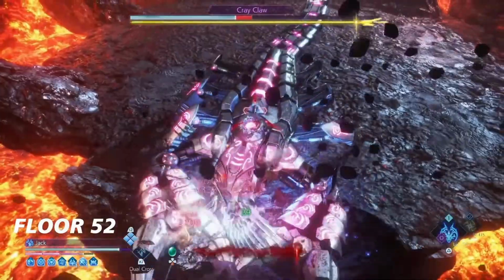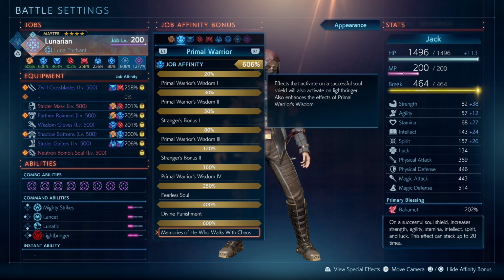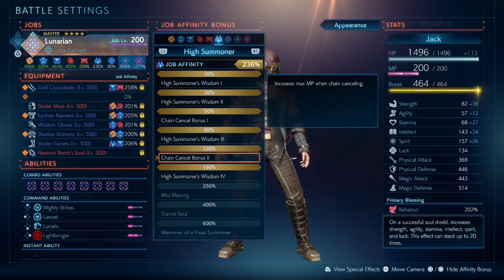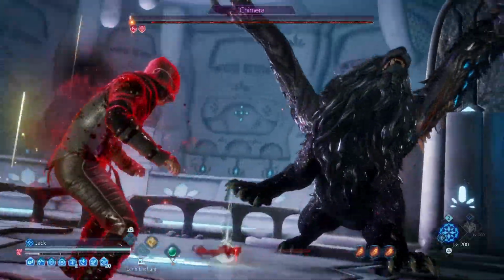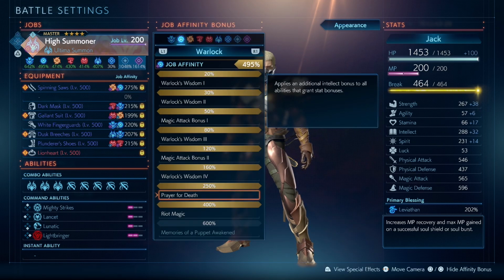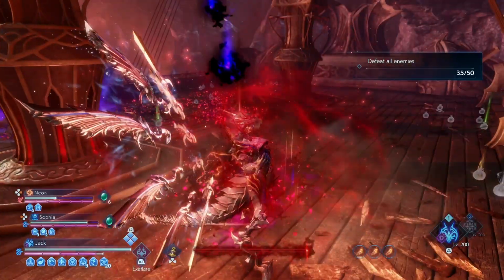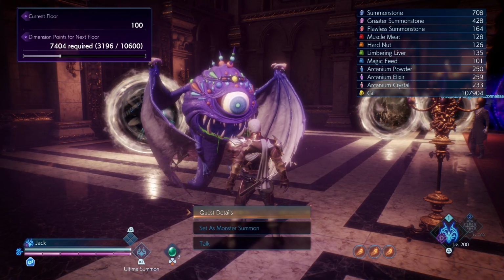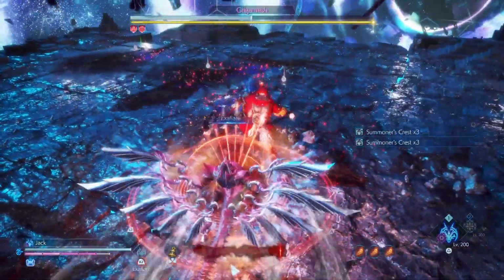BAHAMUT'S FORMIDABLE | Most Powerful Summoner Build | Stranger of Paradise FF Origin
Stranger of Paradise: Final Fantasy Origin DLC: Wanderer of the Rift. Best Gilgamesh Difficulty Summoner Build - LVL 500. An absolute beast of a build. The summoner can kill bosses faster than any other job in the game. Truly a formidable force. This is my God killer Bahamut build

Intro: (0:00)
Quick Build Overview: (0:45)
Tyrant Overview: (2:15)
Tyrant Gear / MasterPoints: (3:52)
Summoner Overview: (4:37)
Labyrinth Monster Buffs Needed: (7:09)
Summoner Gear / Masterpoints: (8:14)
Tips on how to play: (9:18)
Showcase: (10:29)